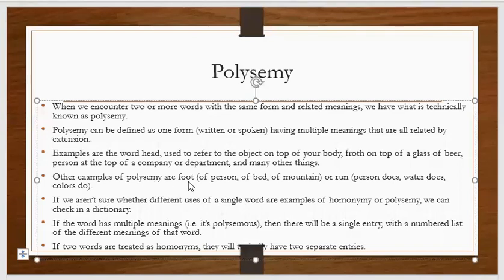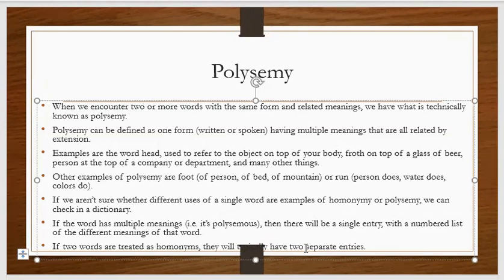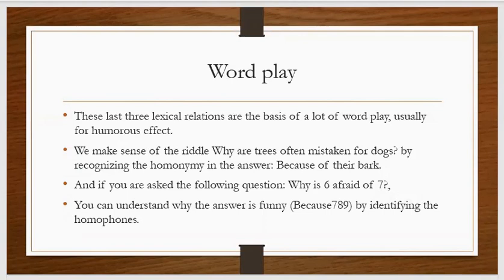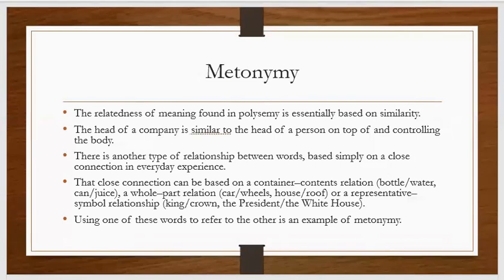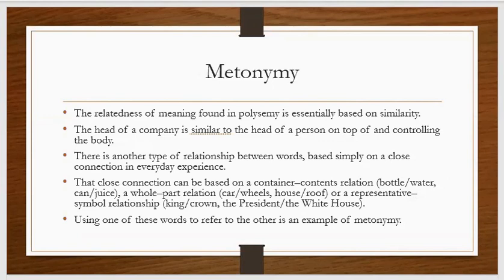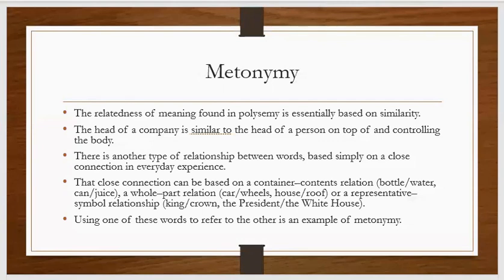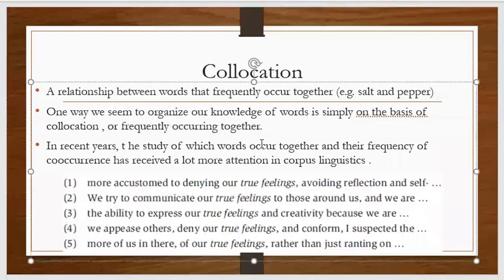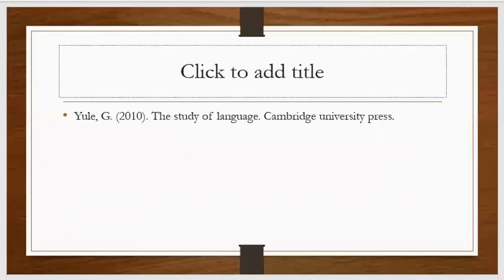Semantics: Polysemy, Word Play & Metonymy